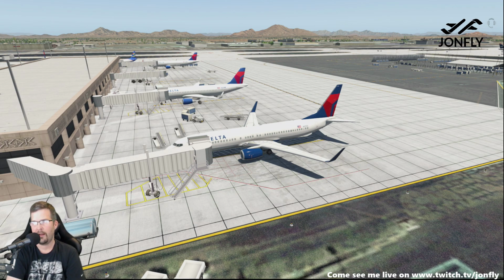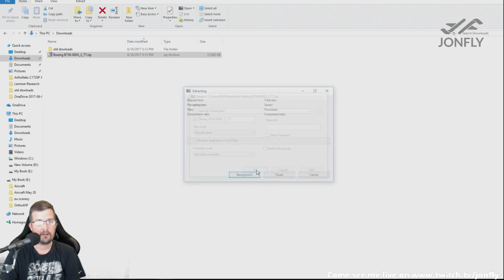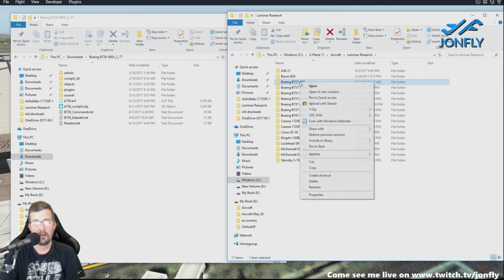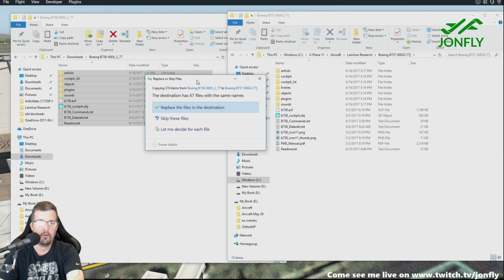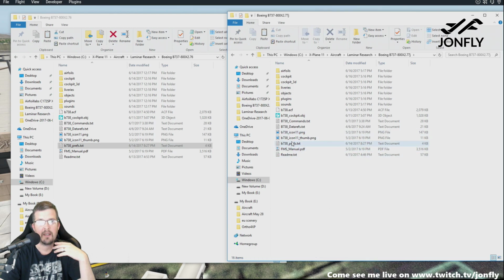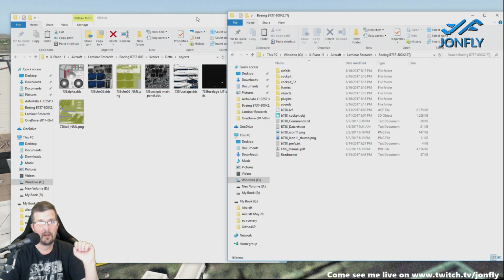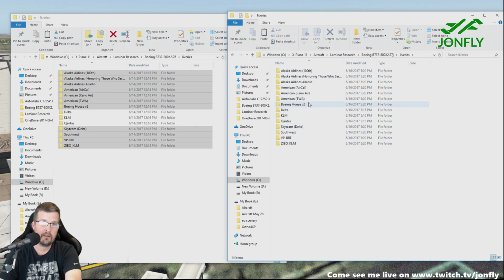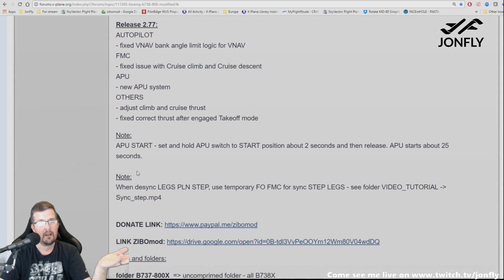LOOK FOR NEW UPDATED VIDEO ON THIS LINK BELOW Zibo 737-800 How to mod default Boeing 737-800